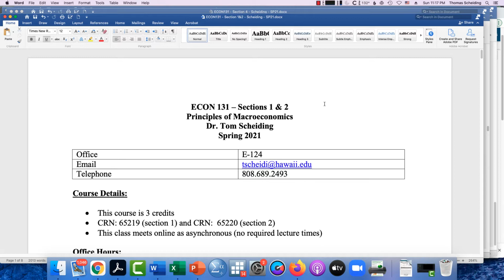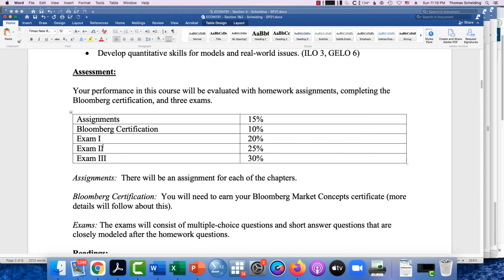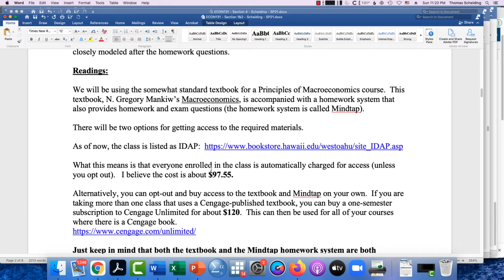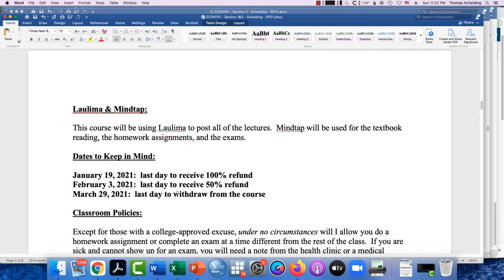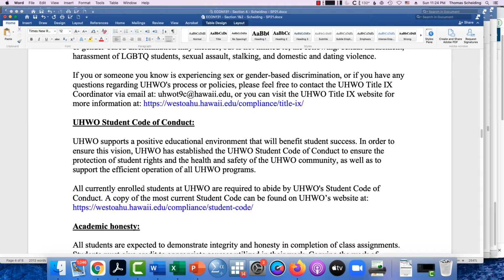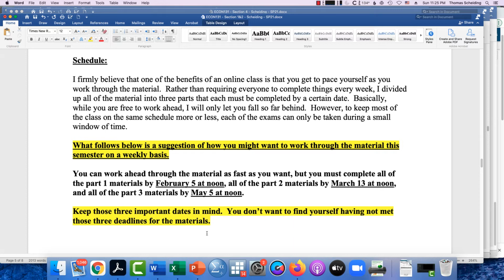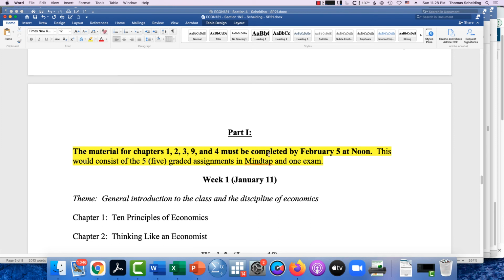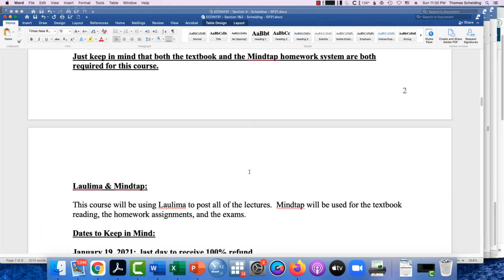SyllabusExplanation Section1&2 ECON131 Scheiding